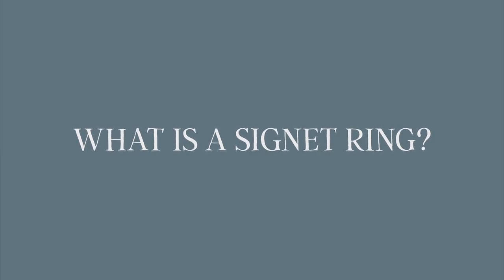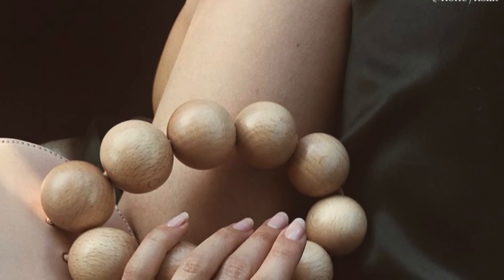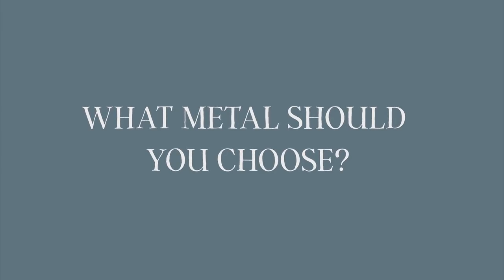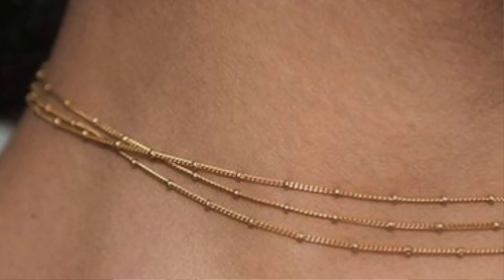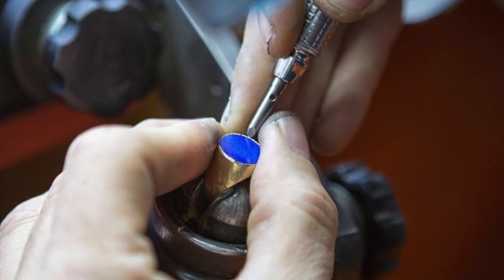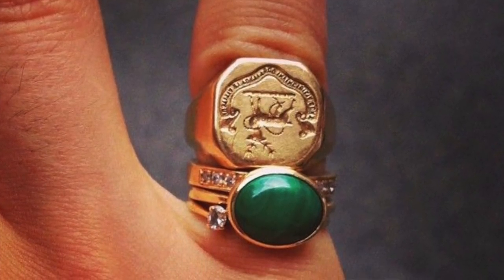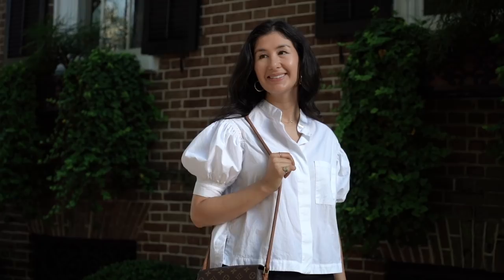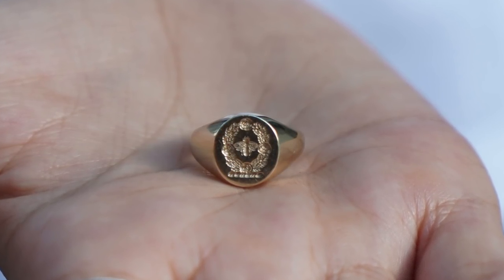Complete Signet Ring Guide & My Own Ring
Want to update your look for under $50 this summer? Try my free summer trends ebook

Today's videos is all about my new signet ring from Ruff's Signet Rings. As a brand ambassador for Ruff's I worked with them to create my very own signet and today I want to share the finished product with you. I'm also sharing some of the things you should keep in mind when buying your own signet.